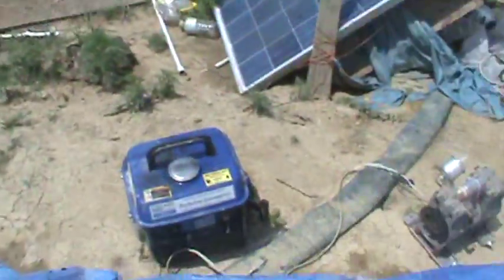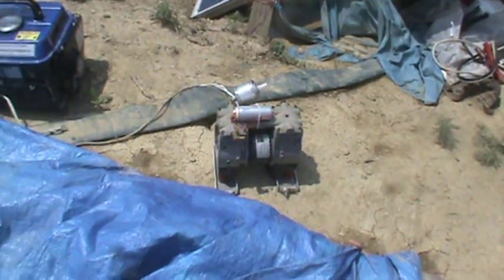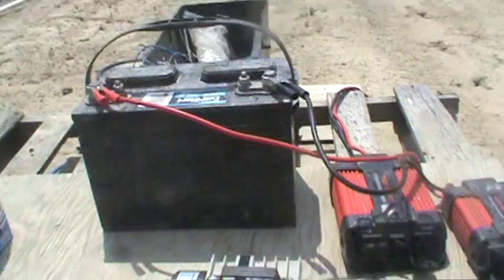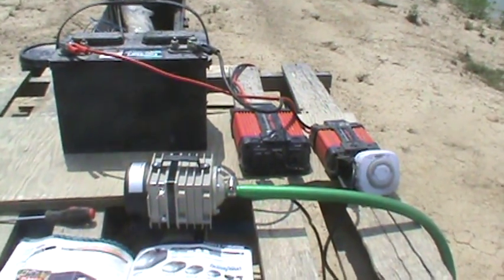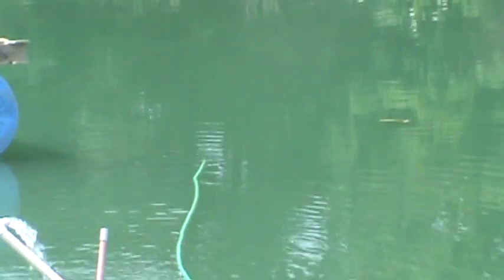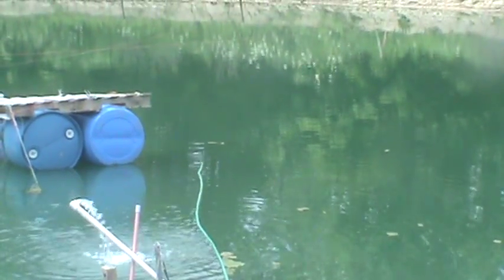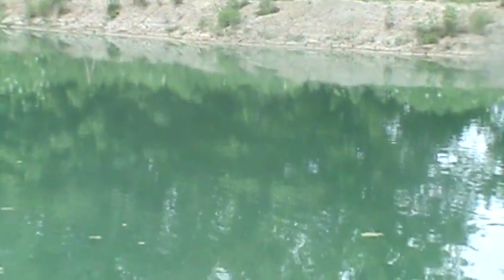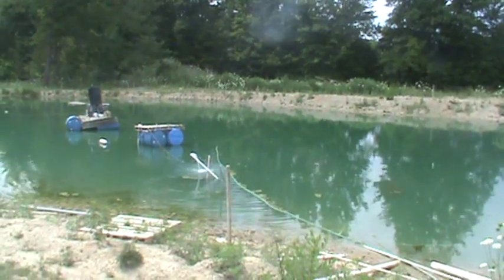solar panel trash pump vs air lift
Solar panel bilge pump versus air lift  for aeration of pond water for summer time at aquaculture fish farm for large mouth bass. There are about 1000+ large mouth bass in 1/2 acre pond.